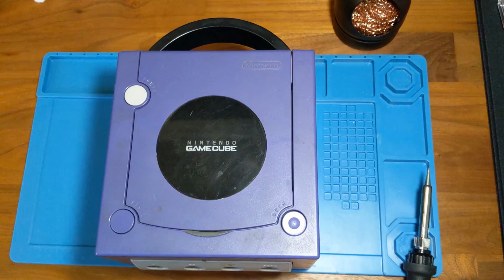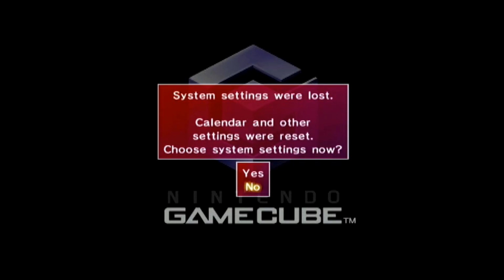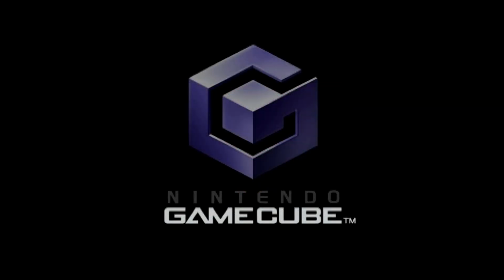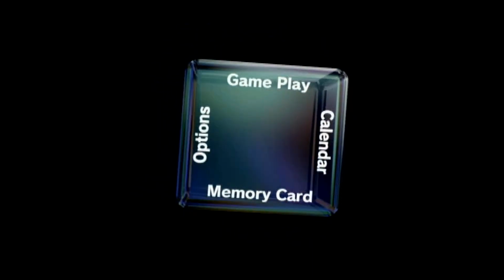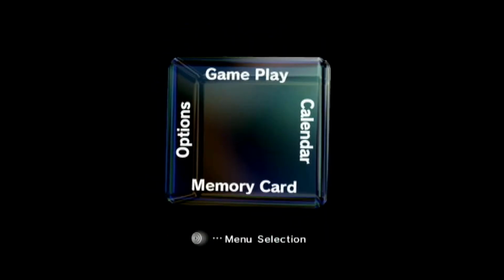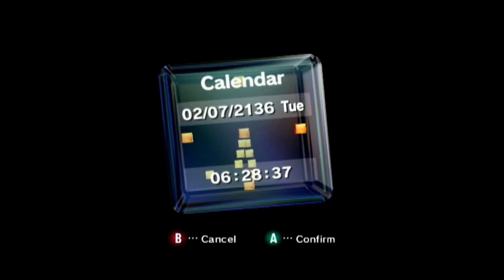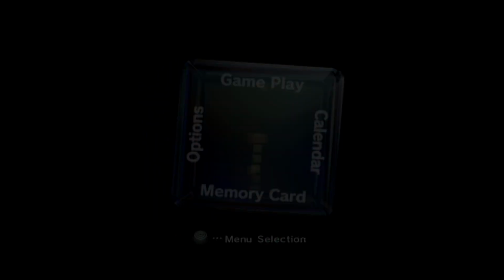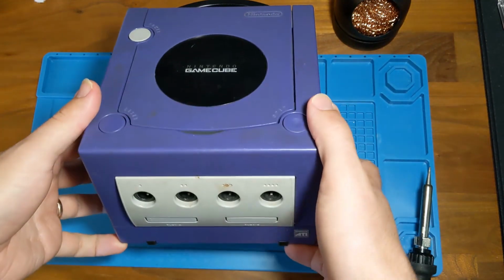How to Make a GameCube Clock Battery Easy to Replace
I ran into an error message when booting my GameCube recently ("System settings were lost. Calendar and other settings were reset. Choose system settings now?"). Turns out the clock battery finally died! I decided to make it easier to change the battery from now on, since I was going to replace it anyway.

Contents
0:00 - Intro
0:19 - Opening the Cube / Instructions
0:37 - Rambling/shoutouts
1:20 - Removing the Controller Panel
2:05 - Desoldering the battery
2:30 - Adding the new battery holder
3:15 - Reassembly
4:00 - Test results and Outro

CR2032 Battery Holder
CR2032 Battery (to replace the old one)